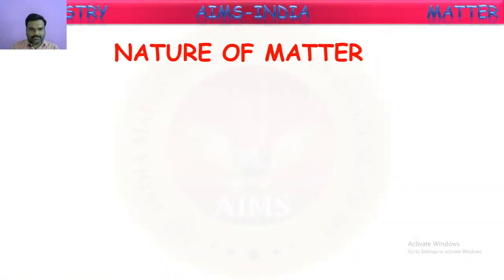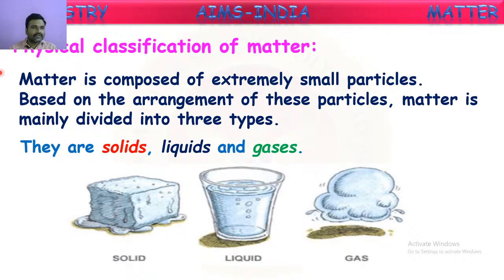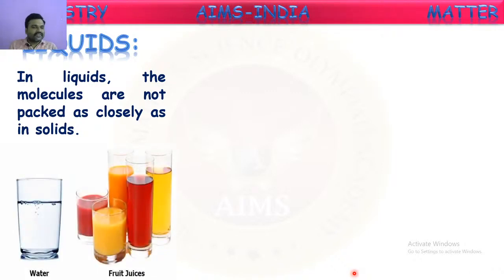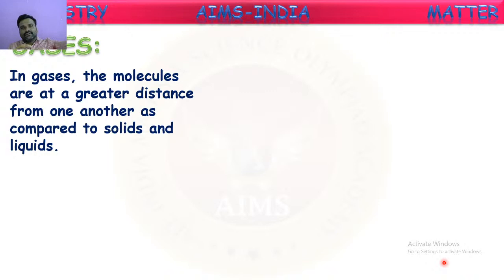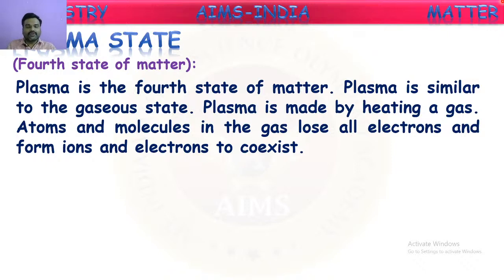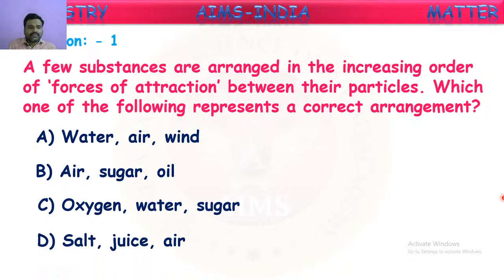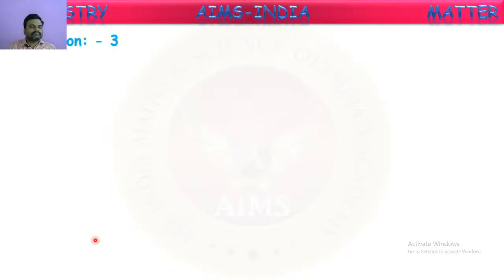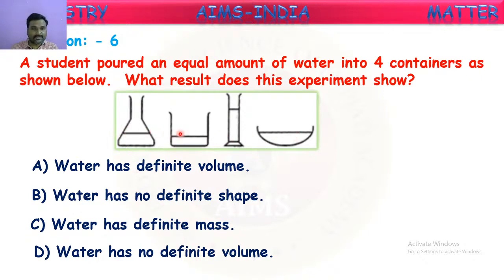Live Stream on 2nd JUNE 2020 for 6TH CLASS students of Sri Vengamamba- 3:00 PM to 3:45 PM Session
About basics in Chemistry.